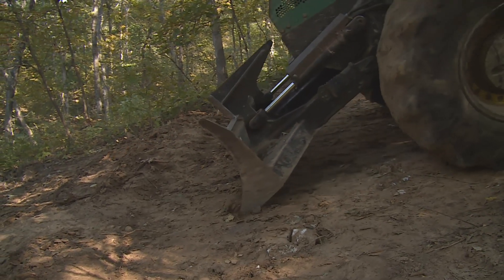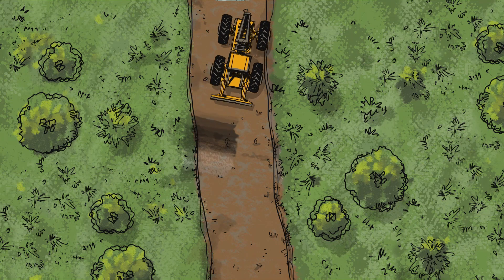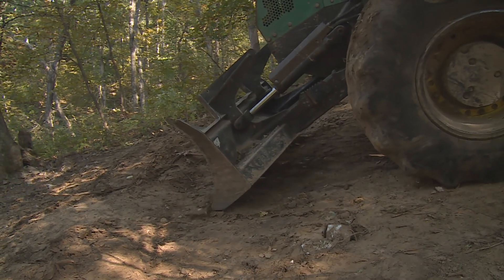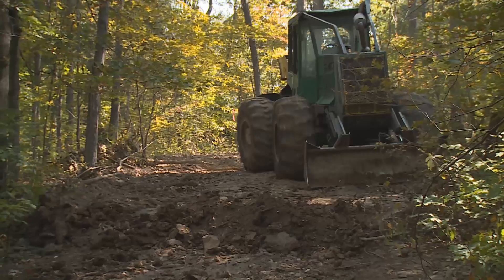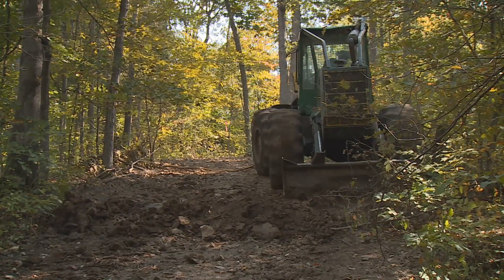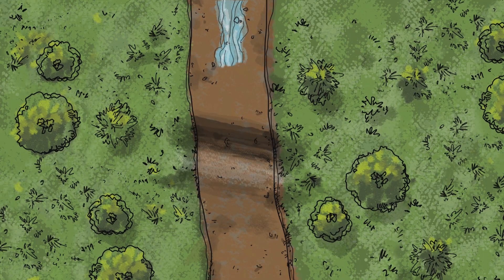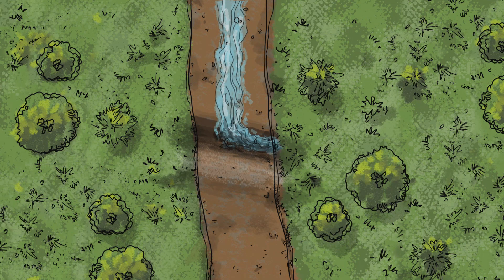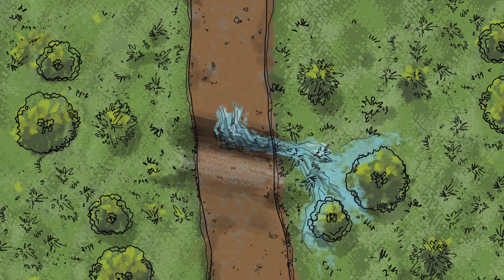Managing Your Timber - WATER BARS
Water bars are one of the most basic and effective ways of controlling erosion on a timber harvest, and they are surprisingly simple to construct.